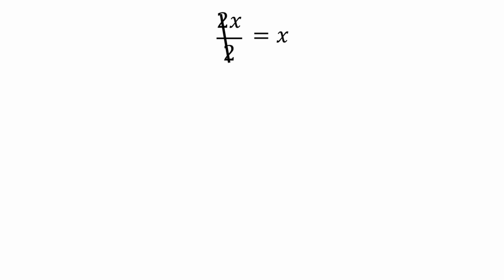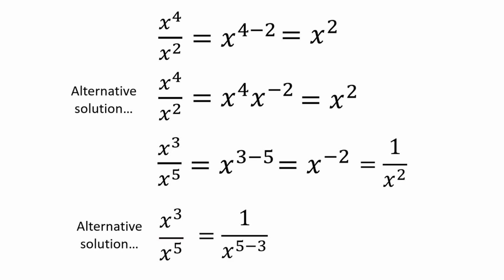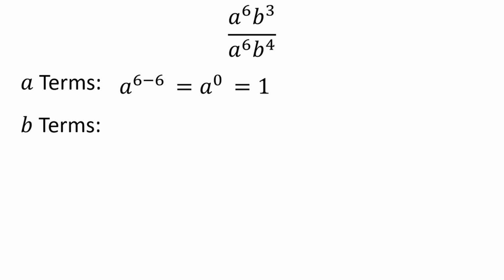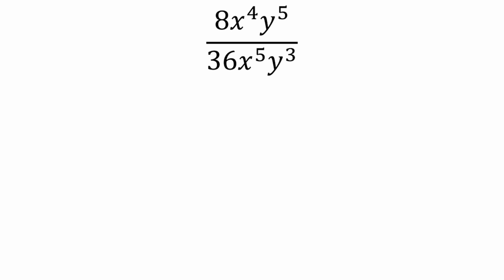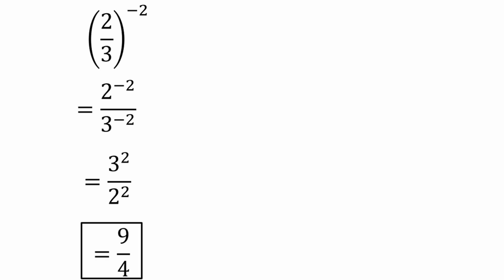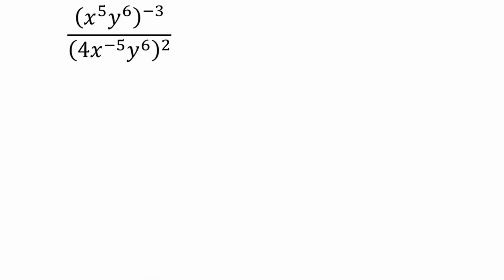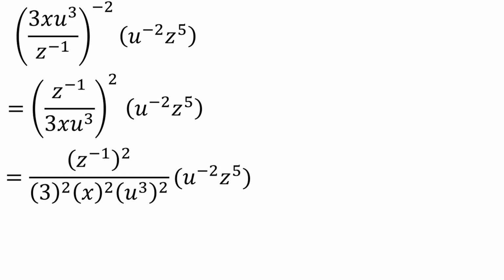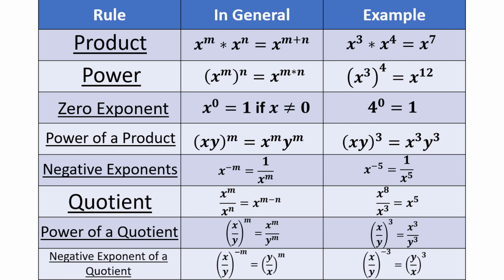The Quotient Rule for Exponents